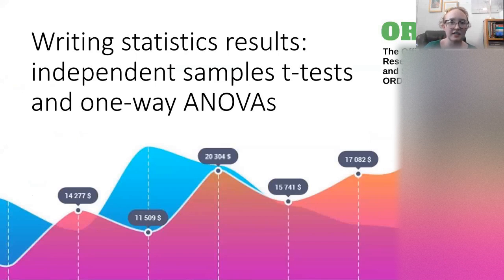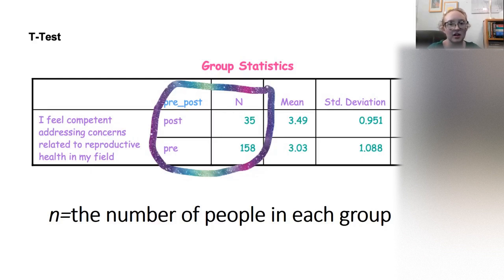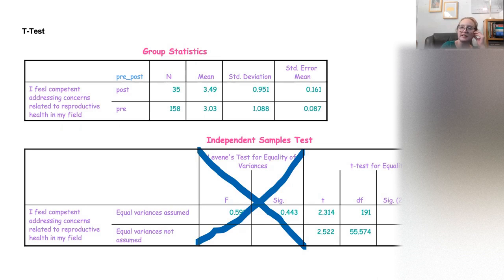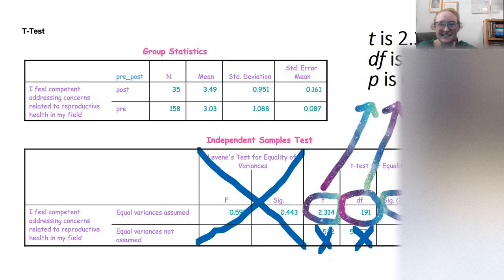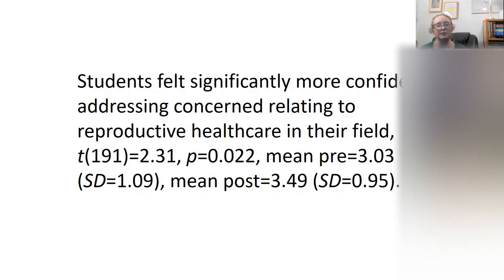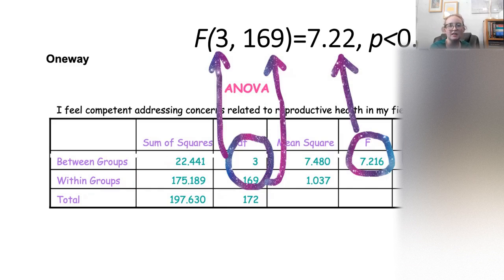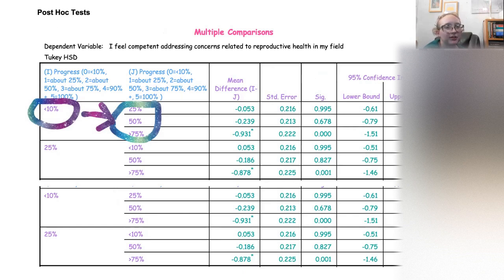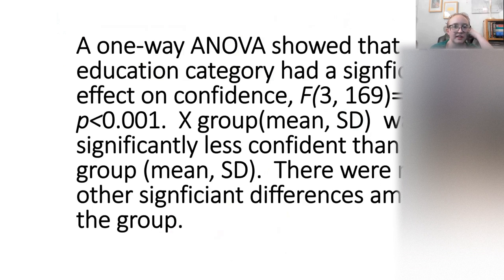Writing up results for t tests and one way ANOVAs